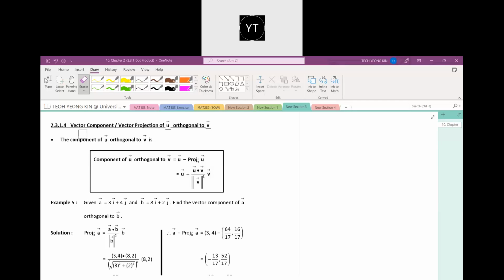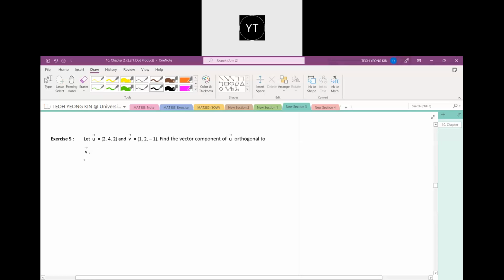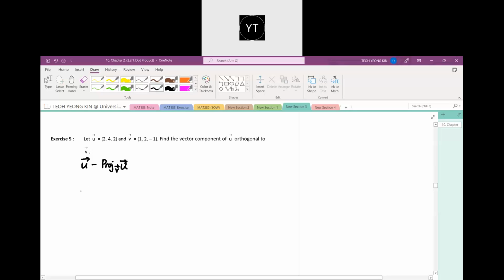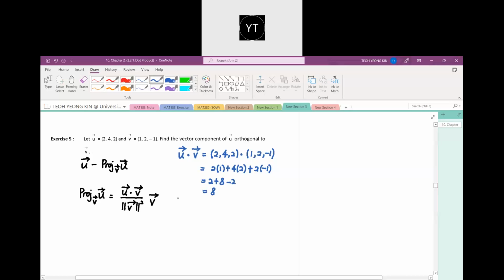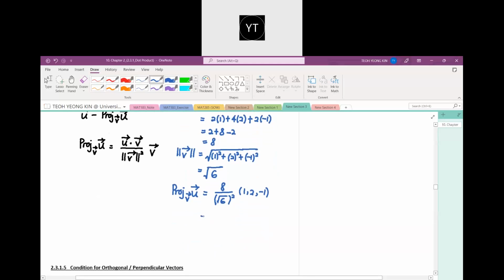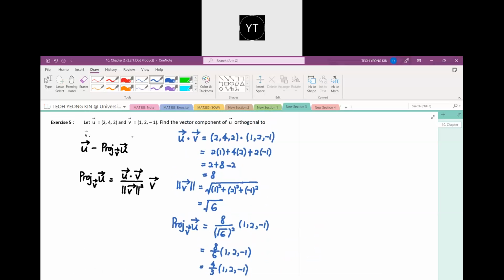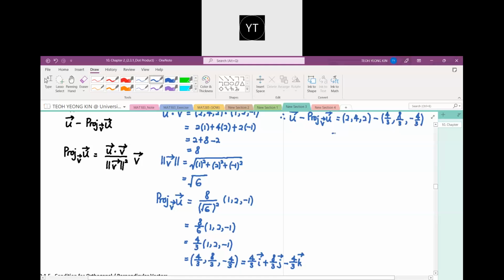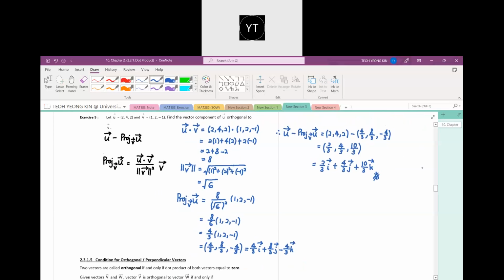MAT285: 16) Vector Component of Vector A orthogonal to Vector B